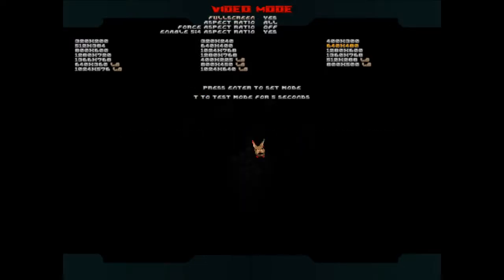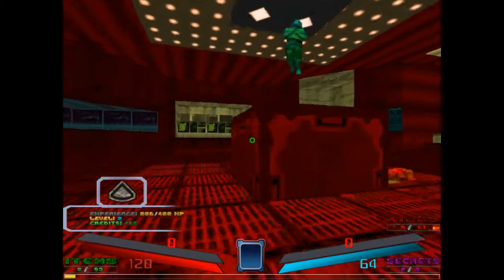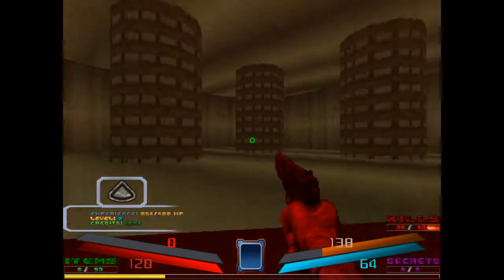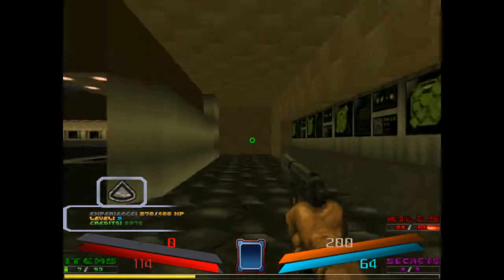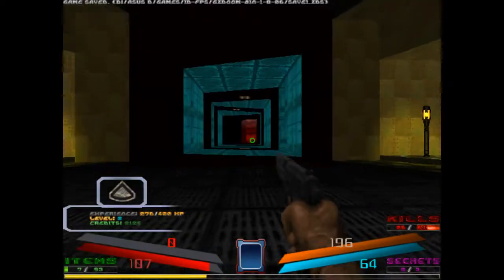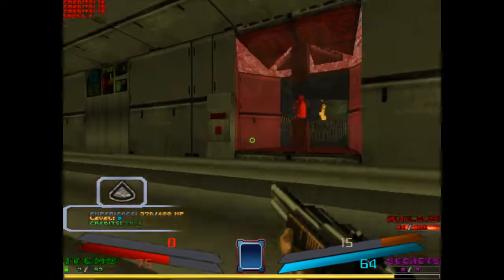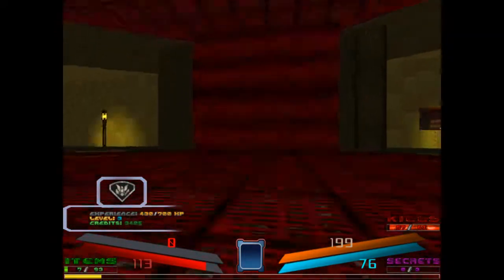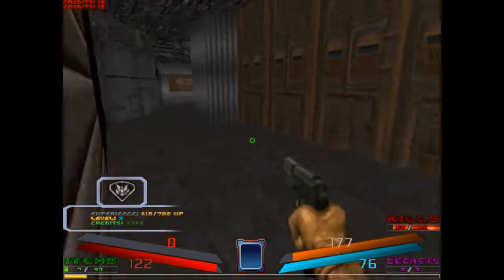64 Vibes | Prodoomer Part 2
Not a bad map in all honesty.